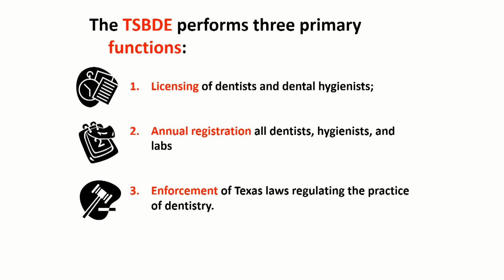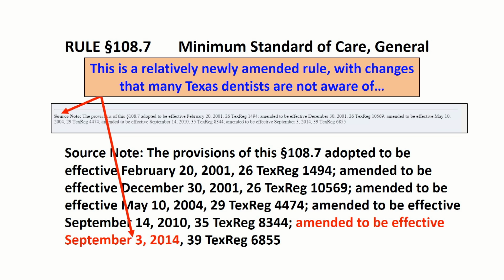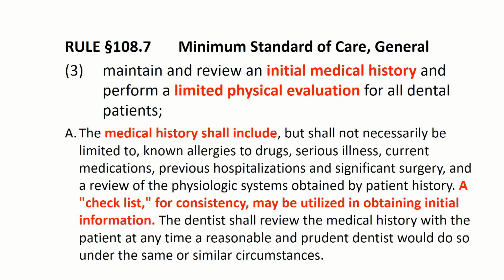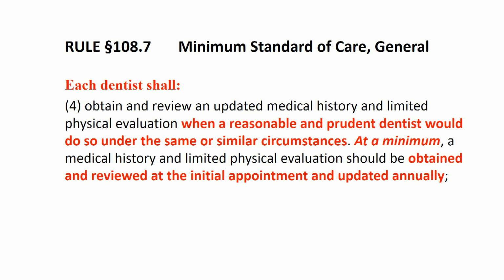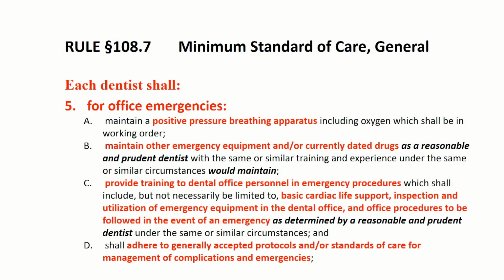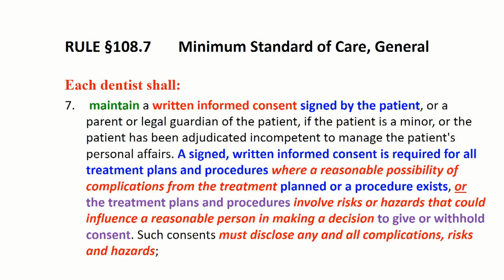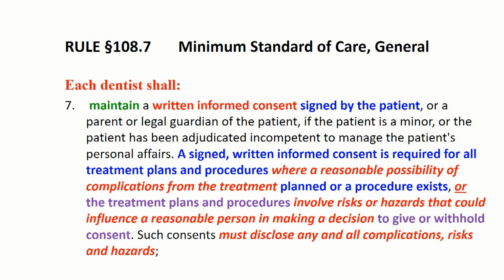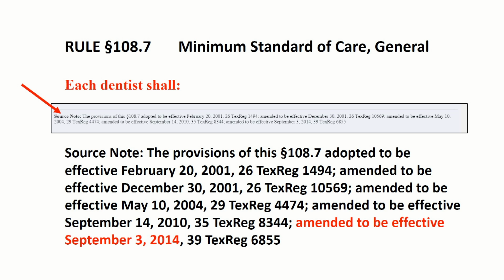DENTAL PRACTICE RISK MANAGEMENT THROUGH REGULATORY COMPLIANCE, PART 1